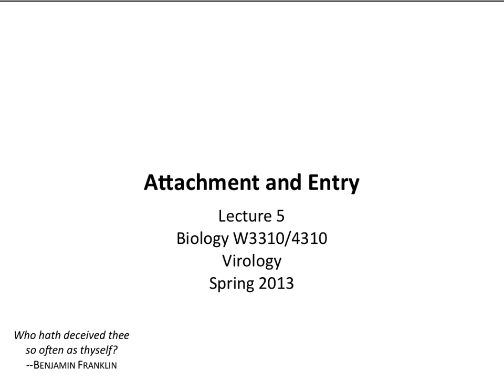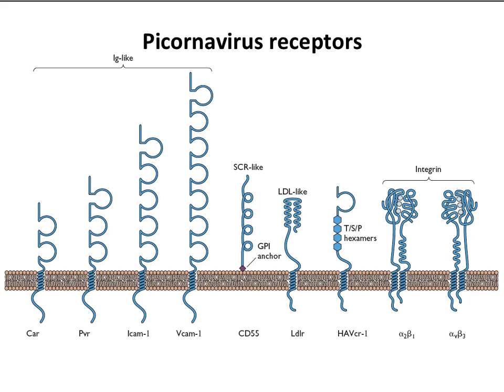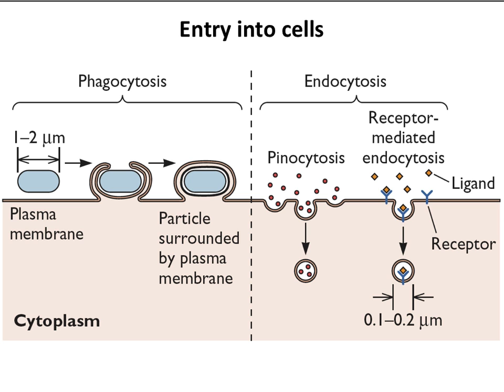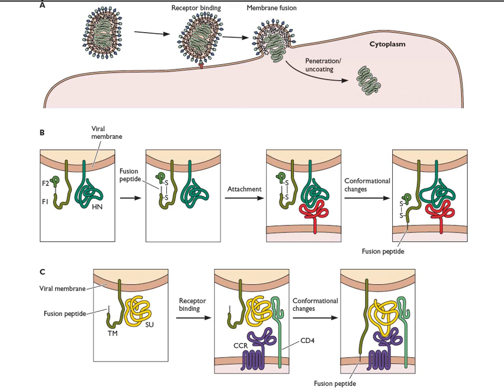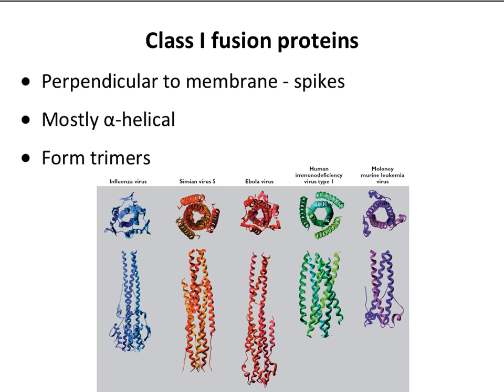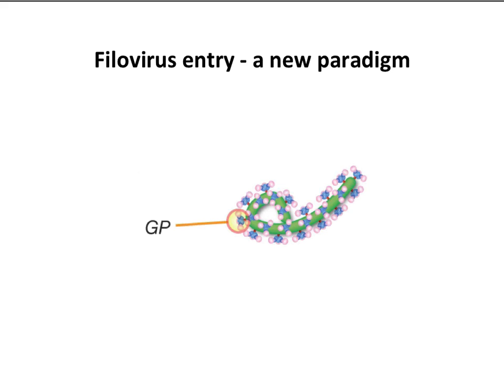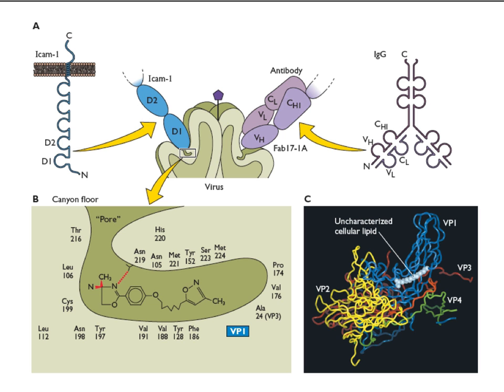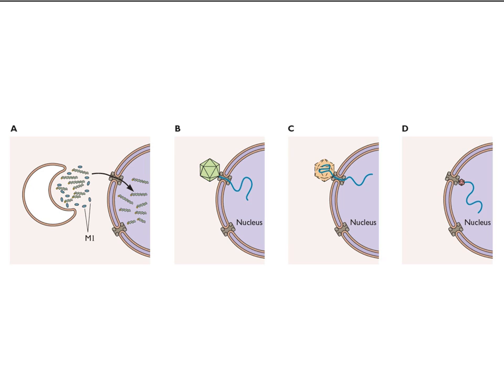Virology 2013 Lecture #5 - Attachment and entry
Viruses must enter cells to replicate, and in this lecture we discuss the general principles governing how viruses attach to cells and place their genomes in the correct cellular compartment.